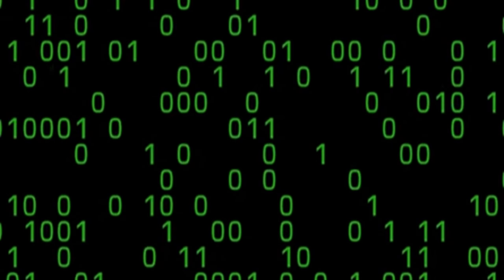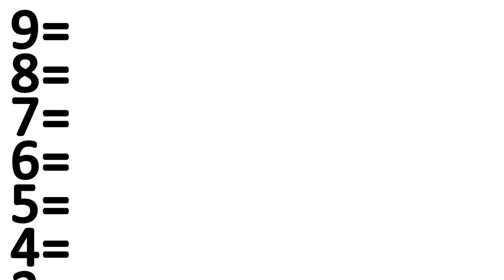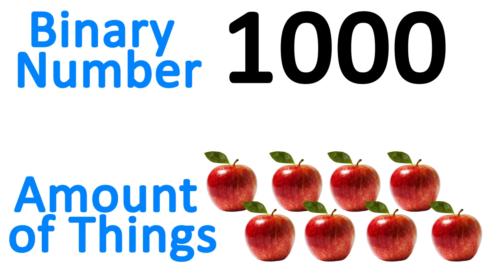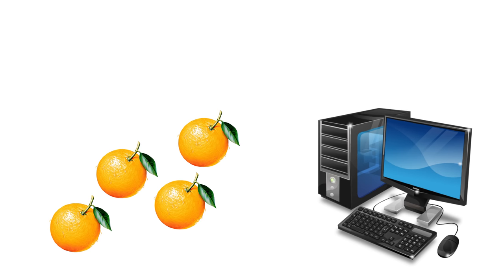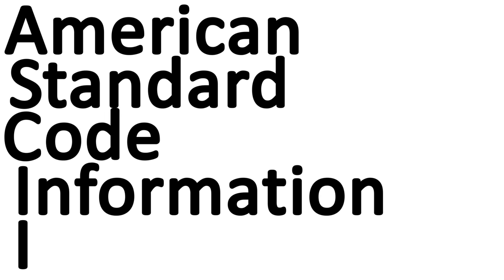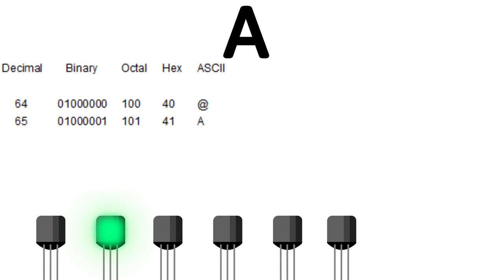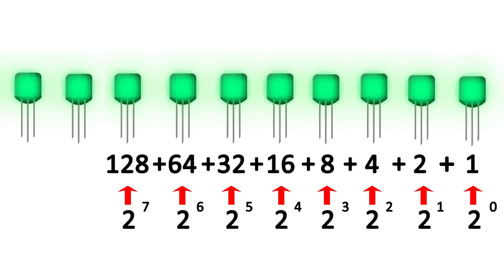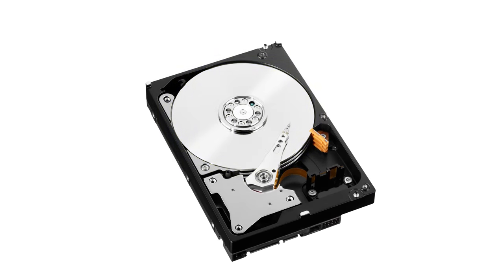Why Do Computers Use 1s and 0s? Binary and Transistors Explained.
A short explanation of binary.

Upon reviewing the finished video I realized I made a mistake in some of my vocabulary. A byte can represent a number up to 255 but it can actually represent 256 different VALUES, as 0 is a value in and of itself. Rerecording and reanimating would be a painful process, so forgive me this mistake.